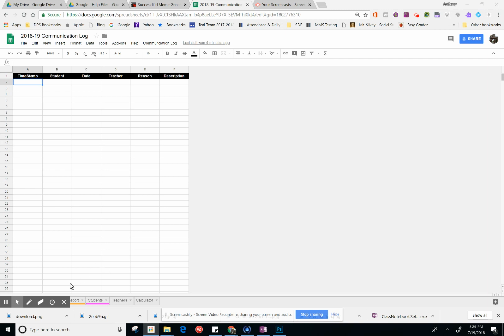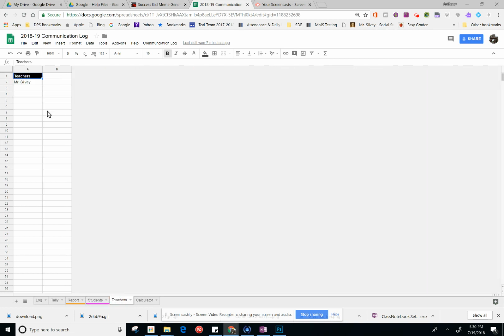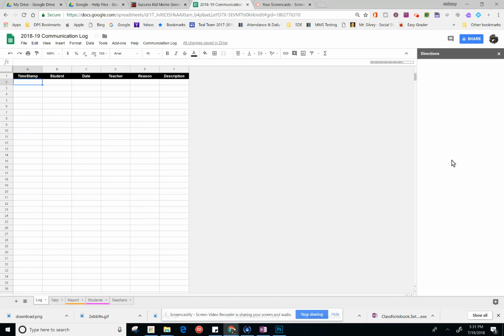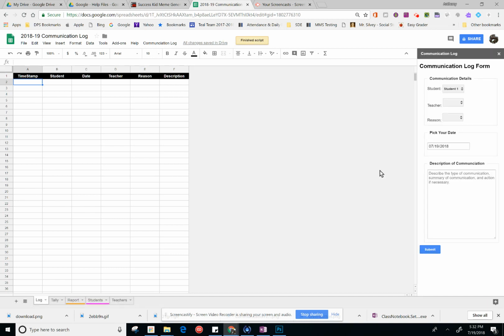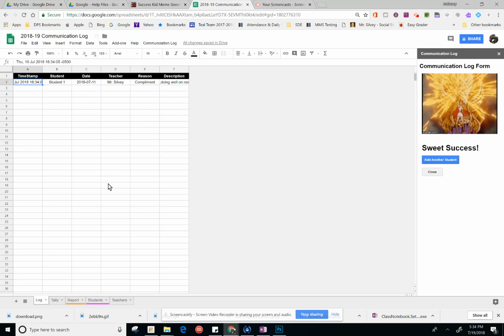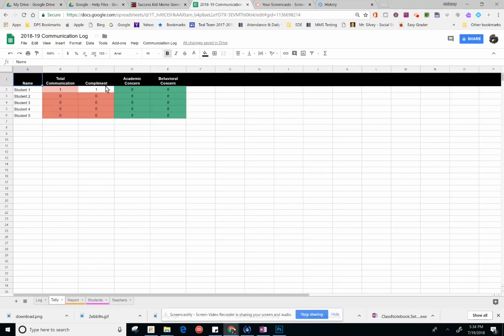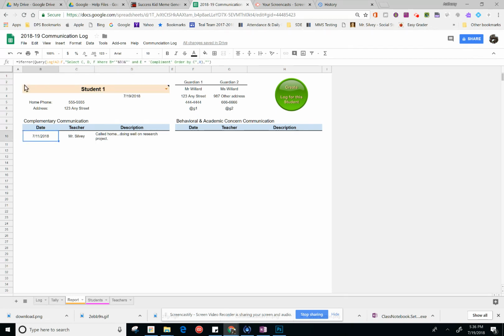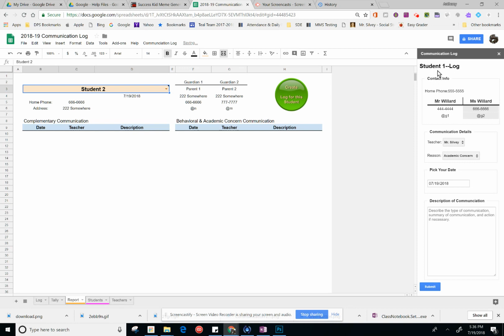Google Sheet - Comment Log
Directions on using the Comment Log to record parent and student communication. This log can be used as a team or individually by teachers.  The purpose of the document is to help ensure documentation of communication between teachers and families.
 Teachers evaluate what type of communication they are providing to families.